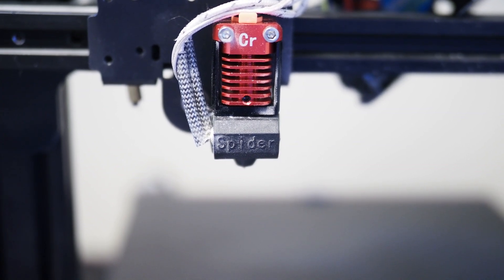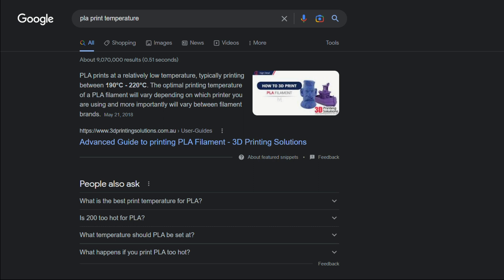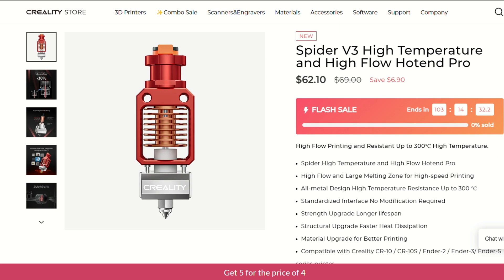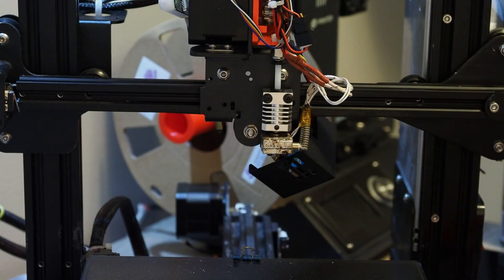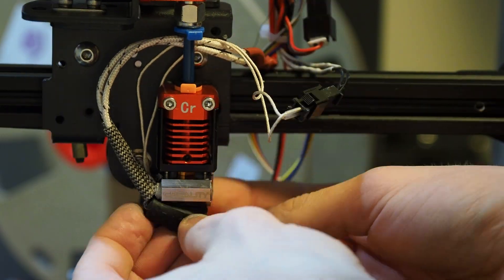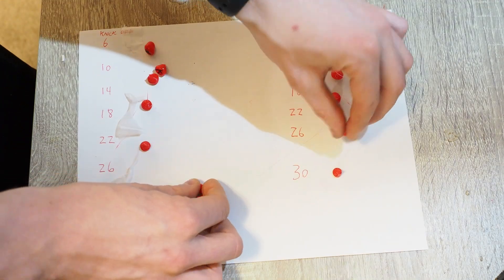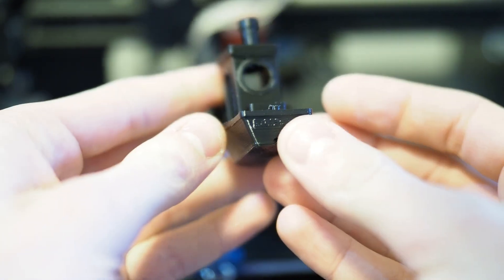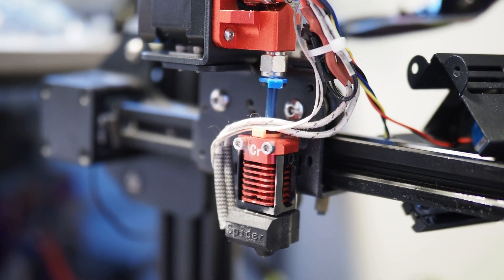Creality Spider V2 Review and Installation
Creality just released version 2 of their spider hotend... Is it worth the asking price?

The marlin command used for PID autotuning:
M303 E0 C8 S210